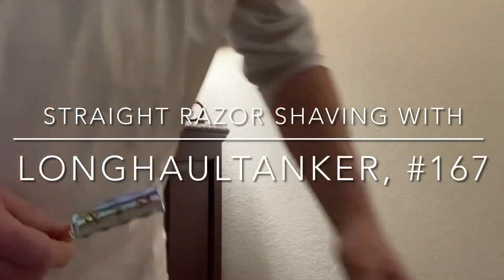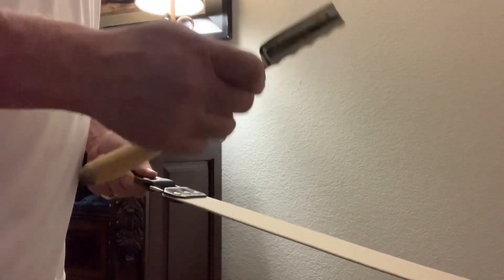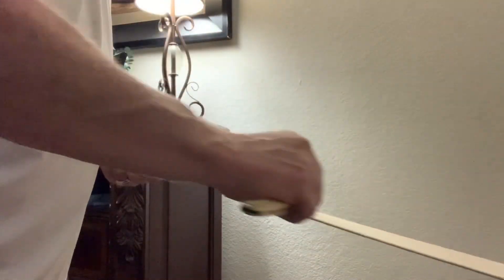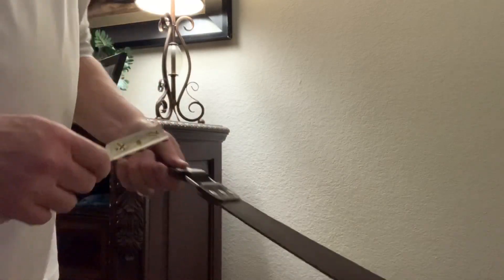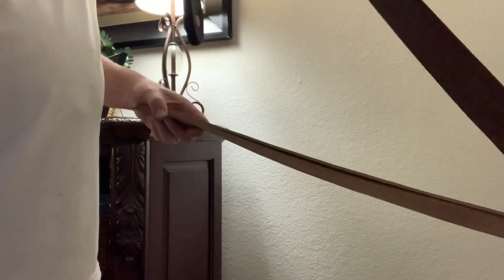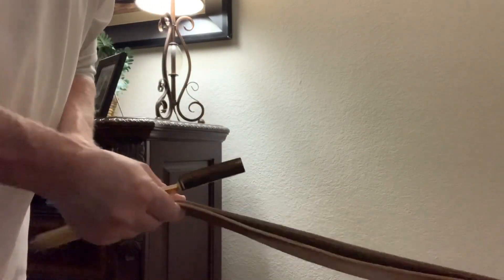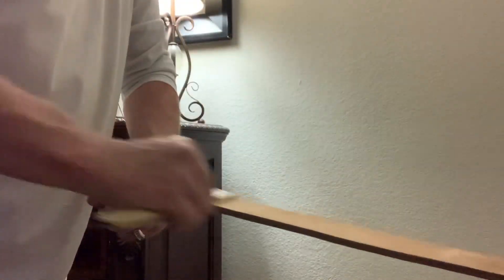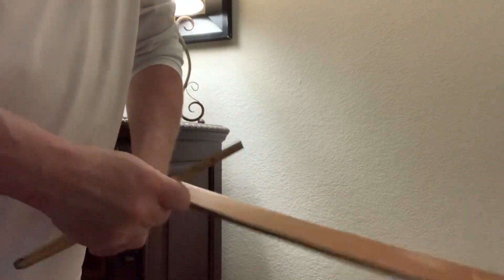STRAIGHT RAZOR SHAVING WITH LONGHAULTANKER, #167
Razor: Boker Count Engelbert II; Strops: Straight Razor Designs English Bridle with canvas piece, and Kanayama 80000 three piece with canvas, suede, and cordovan horse leather.